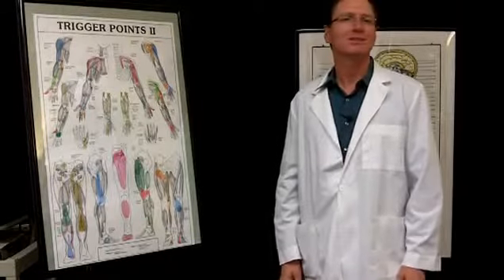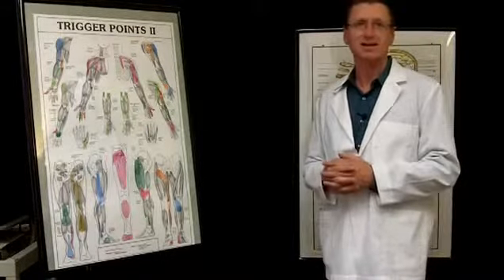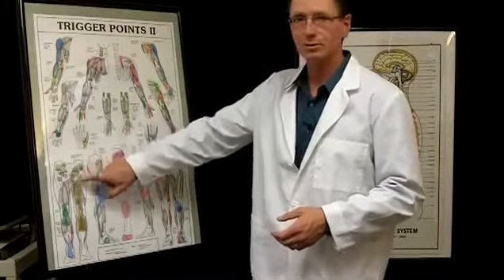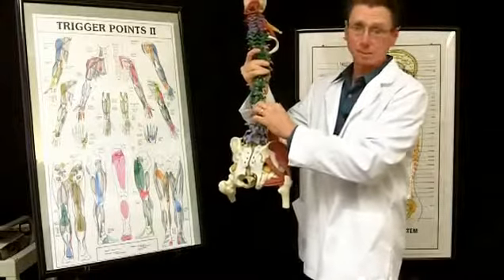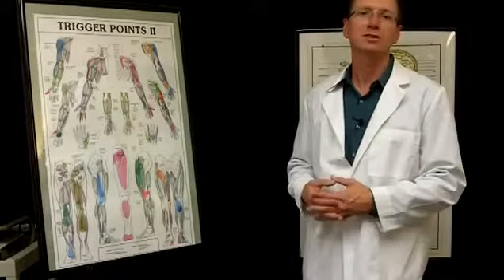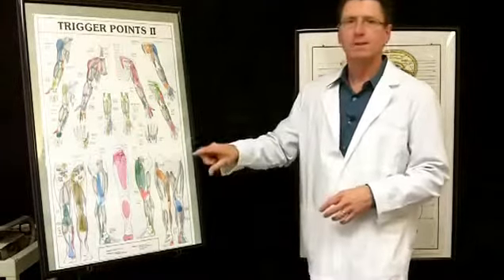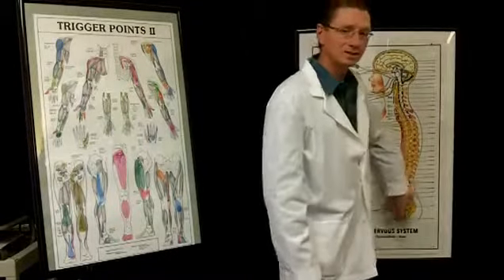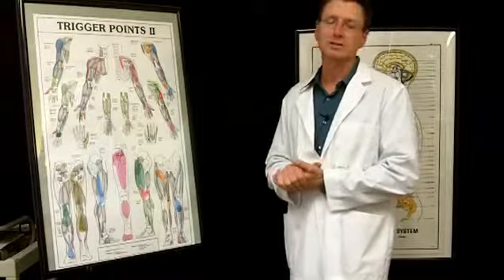Dr. Greg Olsen | Chiropractor, Lake Forest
Chiropractor in Lake Forest, Dr. Greg Olsen has been in practice for 18 years. As a chiropractor in Lake Forest, he leads one of the only clinics that focuses on the root of the problem.